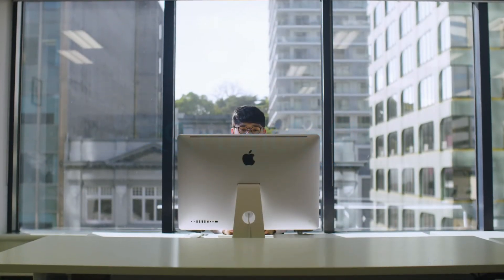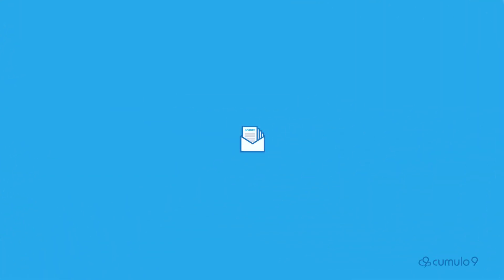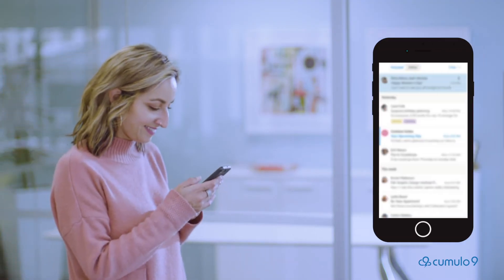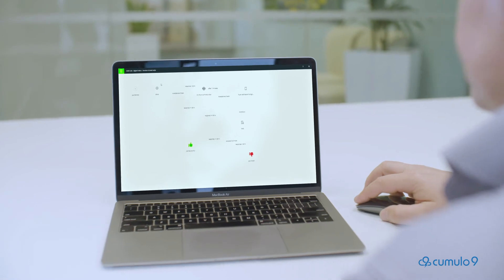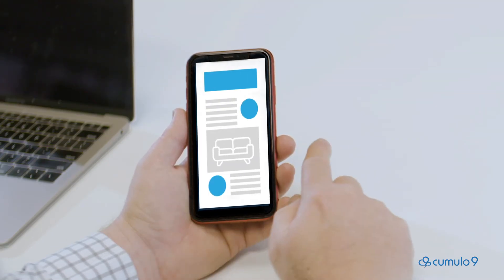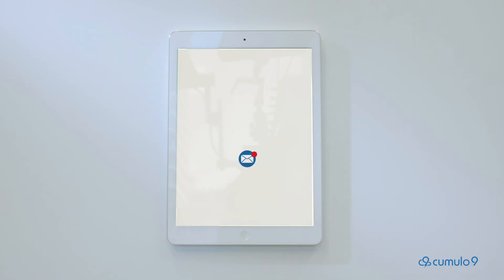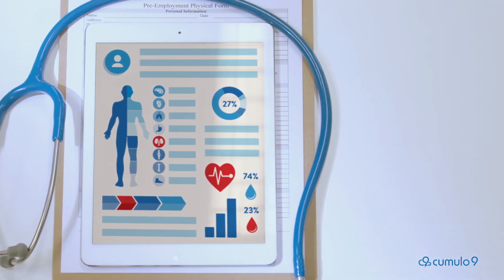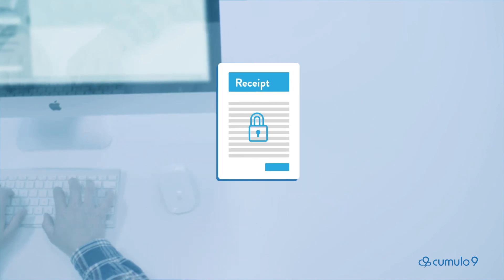Cumulo9 Product Suite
Another round with the friendly team from Cumulo9 to make a video featuring their product suite!

Combining captured footage with 2D animation it gives the seamless illusion of the actor and props interaction with digital elements that were added later.